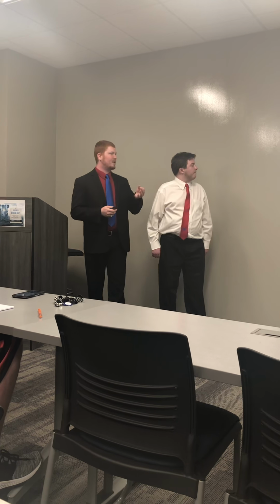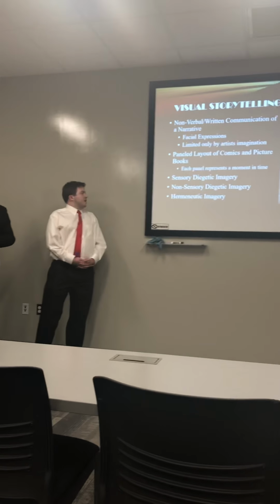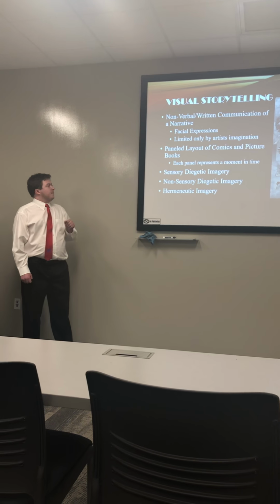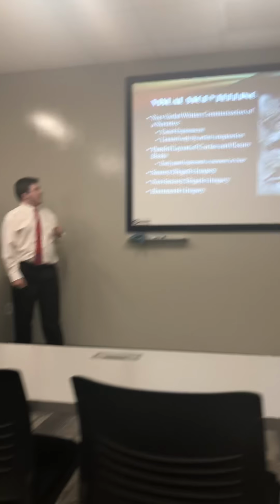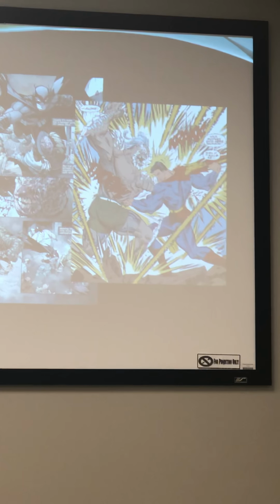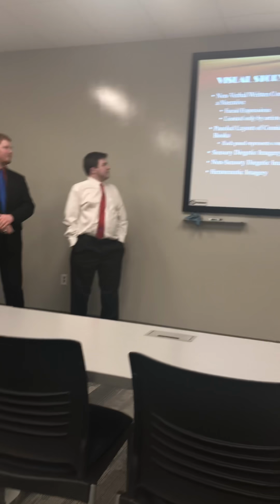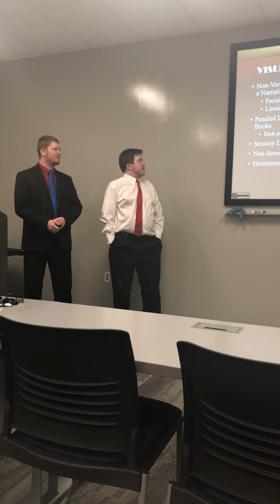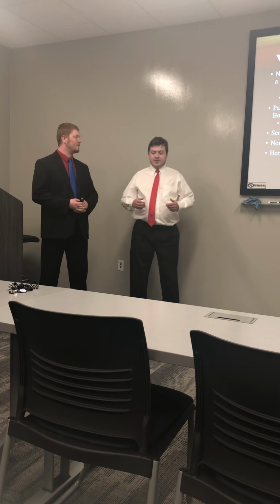Comic Books Are Literature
My and my friend Evan’s presentation, “Comic Books Are Literature” at LCU Scholar’s Colloquium 2019. This is an independent project that Evan Haggard and Myself did for Scholar’s Colloquium. It stared out as a fun idea but we found the subject to be a much bigger project than we had first thought. There is far more of this subject than we were able to fit into our presentation but we condensed it as much as we could to provide a brief overview of the literary genre of Comic Books.